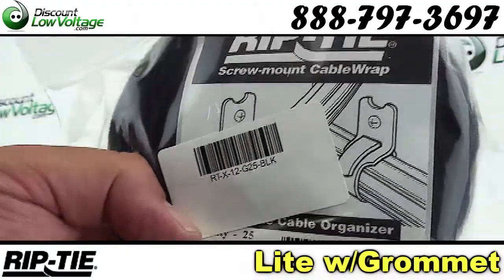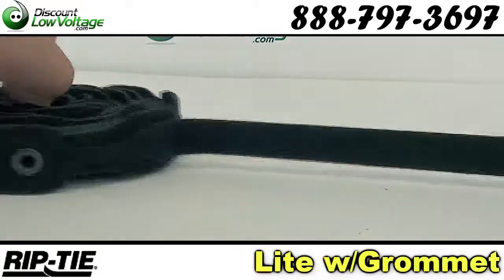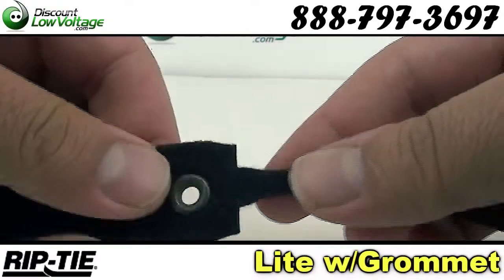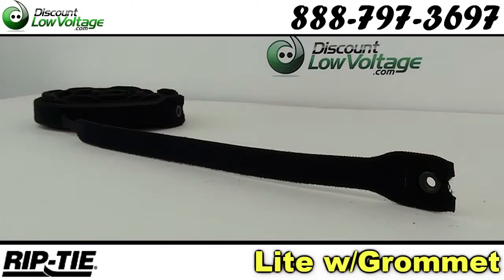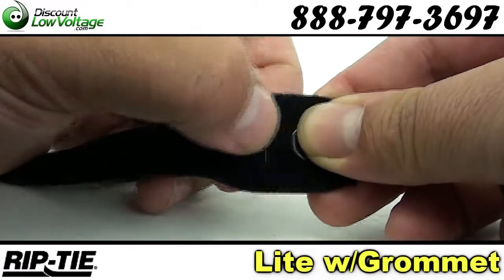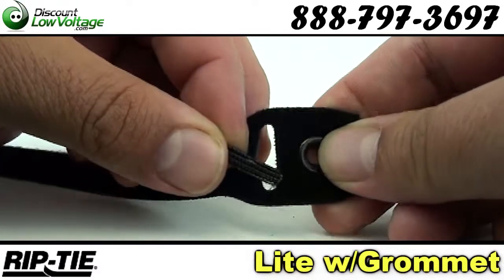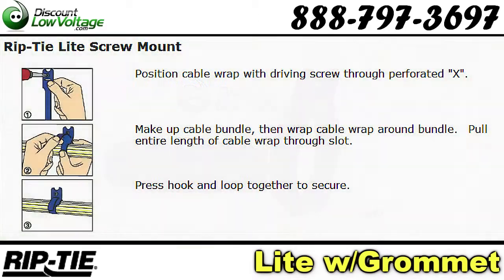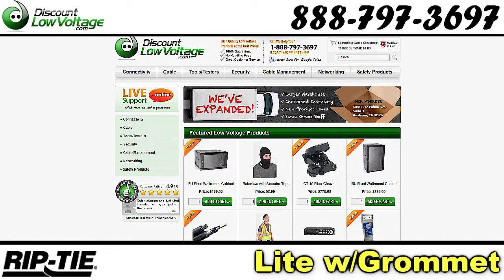Rip-Tie Lite with Grommet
Rip-Tie Lite velcro cable management zip ties. These velcro straps have a grommet on the head, fo quick and easy attachment to multiple surfaces. Rip-Tie part # X-12-G25-BLK is a 25 pack.